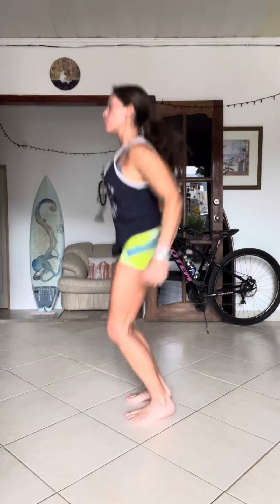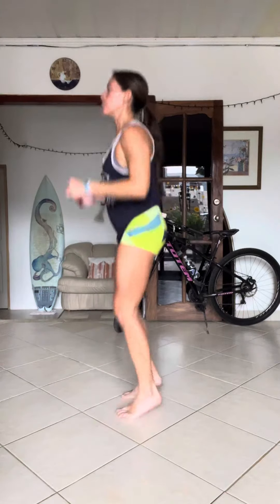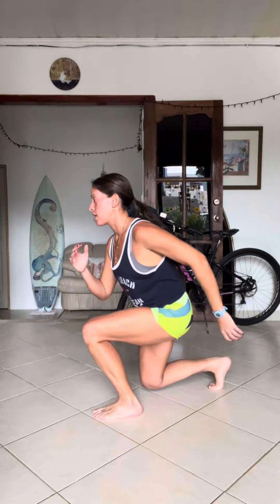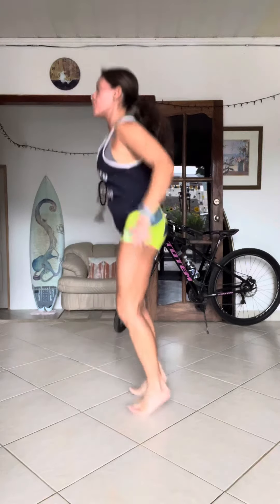Pogo to split drop